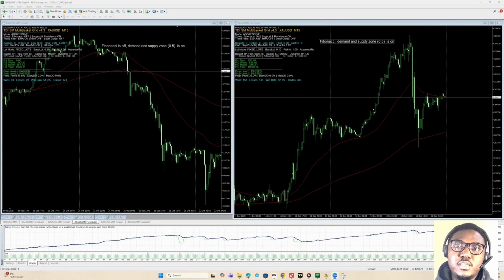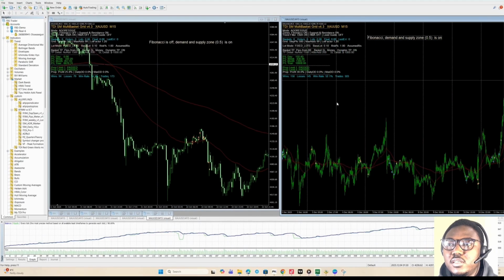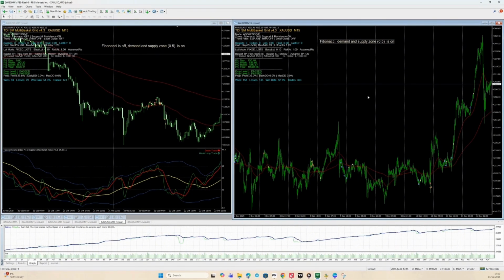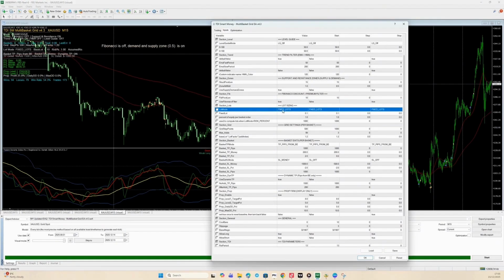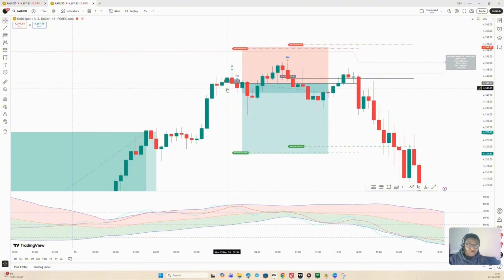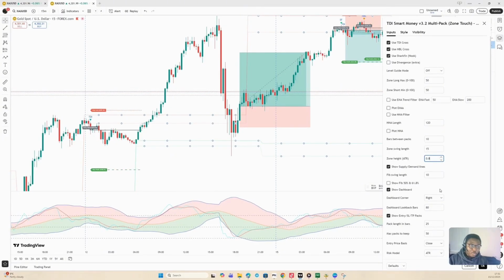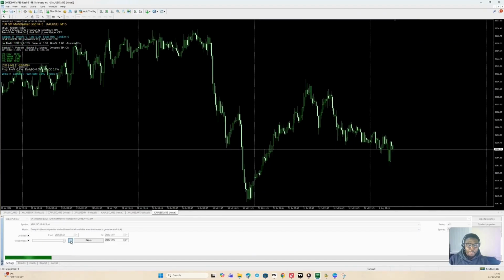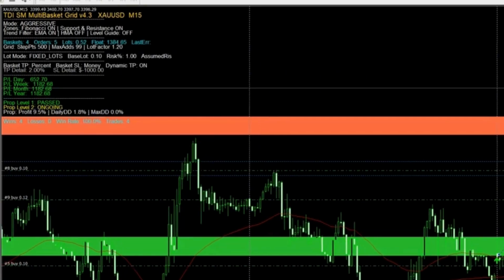Best TDI Smart Money Indicator Explained (TradingView & MT4 EA)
In this video, I explain the TDI Smart Money Indicator and how to use it on TradingView, MetaTrader 4 (MT4), and as an Expert Advisor (EA).

You’ll learn:

How the TDI Smart Money logic works

Entry and exit signals using TDI confluence

Supply & demand and market structure confirmation

How the MT4 EA automates the strategy

Differences between TradingView, MT4 indicator, and EA versions

This system is designed for traders who want structured, rule-based smart money trading with both manual and automated options.